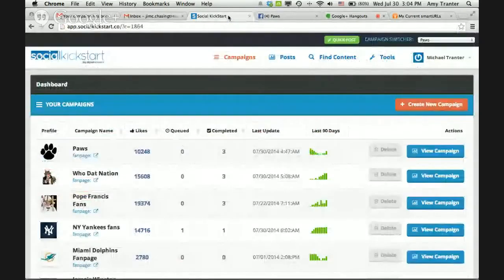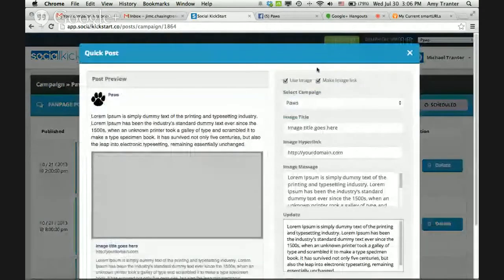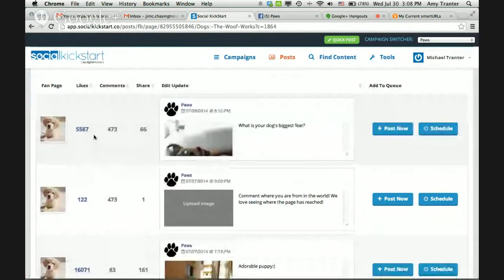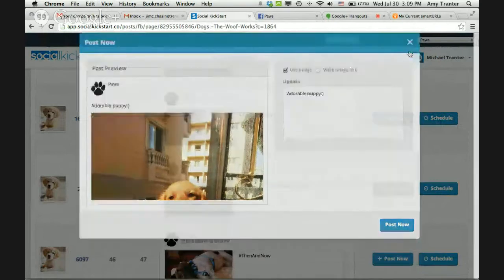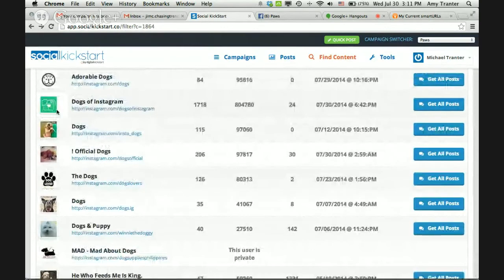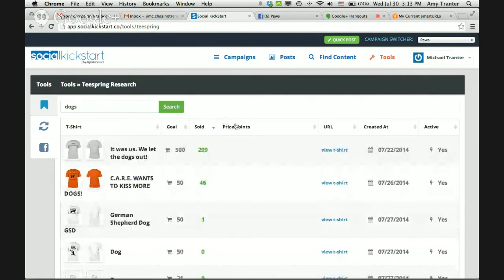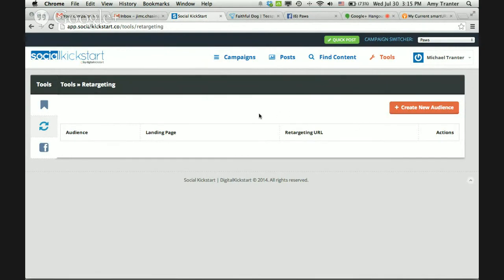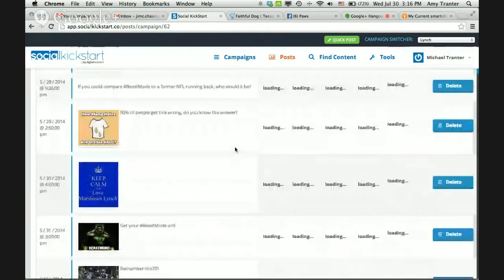Social Kickstart Webinar